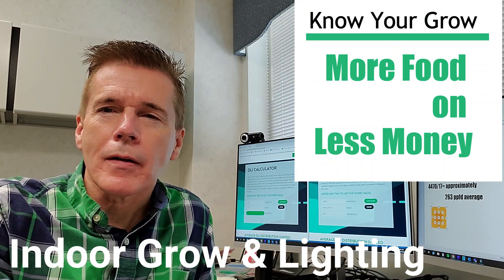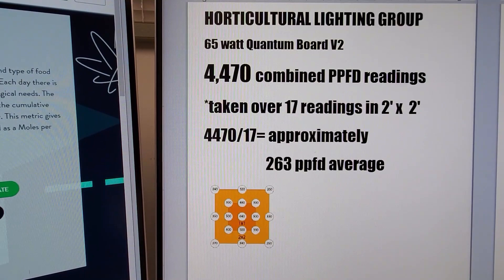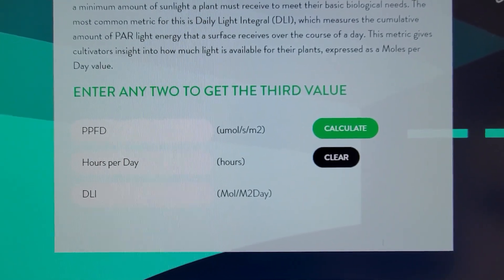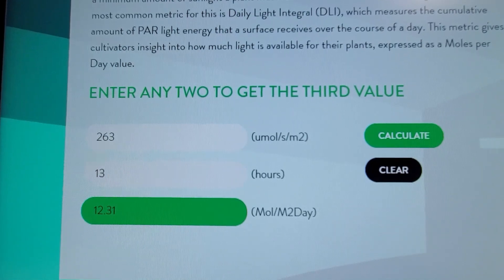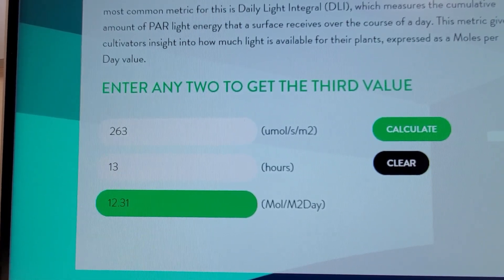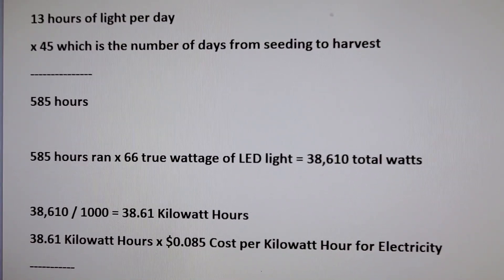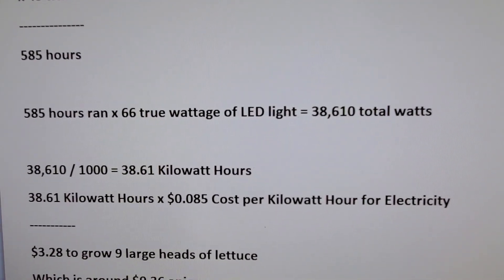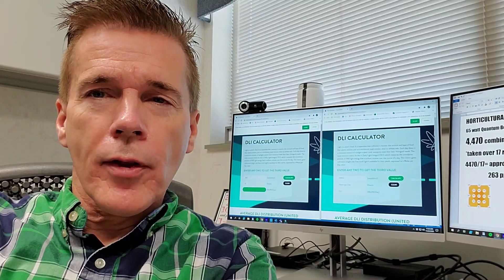Grow Lights 101 - More Food with Less Money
Simple math explains everything.  How to know if your grow light is right for you?  How to save money on electricity?  What is DLI or Daily Light Integral?  Why do my plants not grow well?  Can anyone make PPFD understandable to me?  I just want to grow food indoors!  Make it easy, make it simple, and make it understandable!
References:
Overview:
This video gives the example of growing 9 heads of lettuce over 45 days to harvest.  The methods demonstrated can be used with peppers, tomatoes, and other indoor gardening crops.
Learn how simple it is to optimally light your grow, without too little or too much light.
Have lush beautiful plants and enjoy growing.